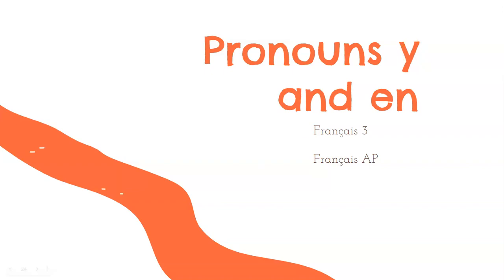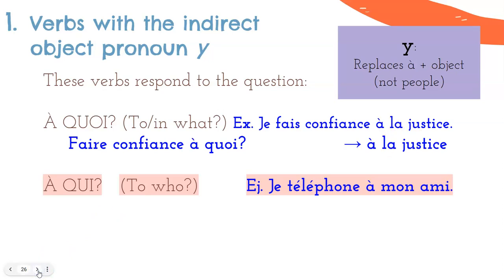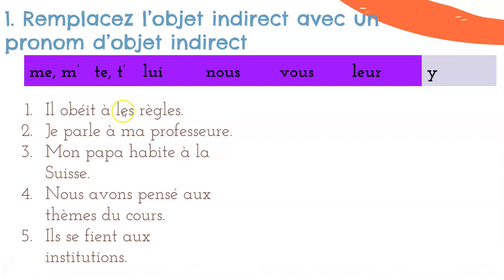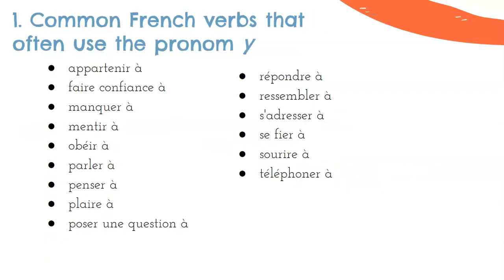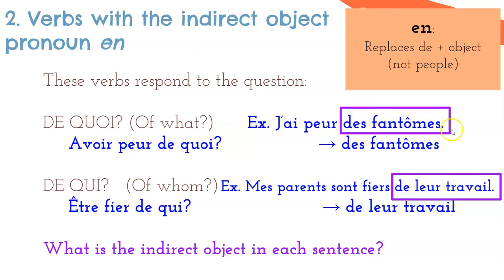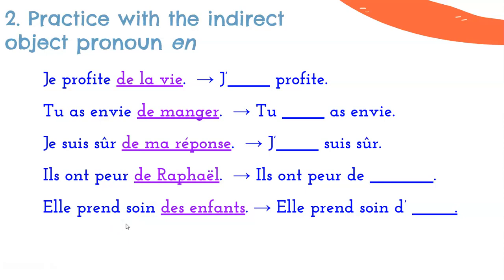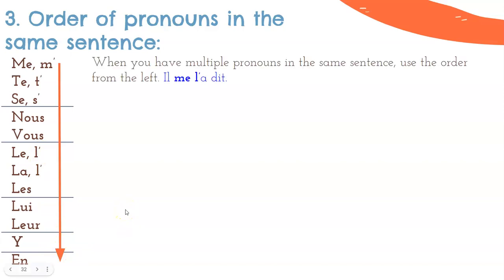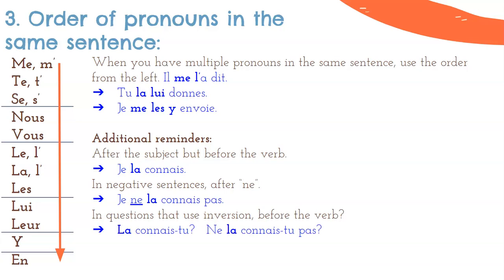Pronoms y and en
1. What is the pronoun y? How do you use it?
2. What is the pronoun en? How do you use it?
3. What do you do when there are multiple pronouns in the same sentence?